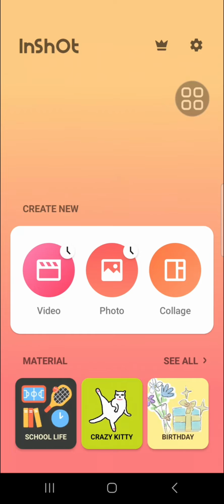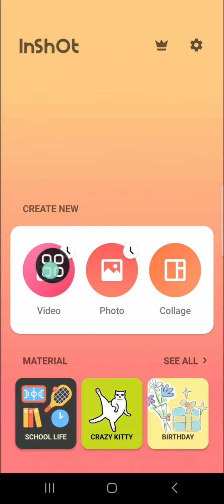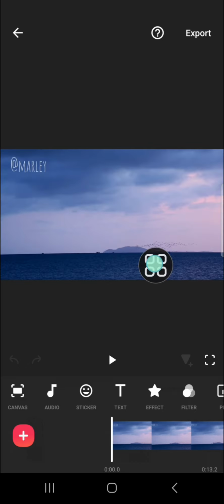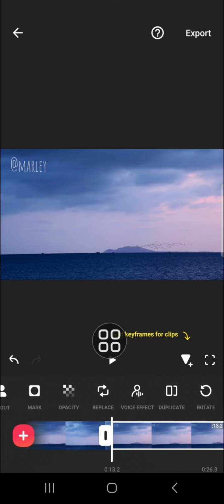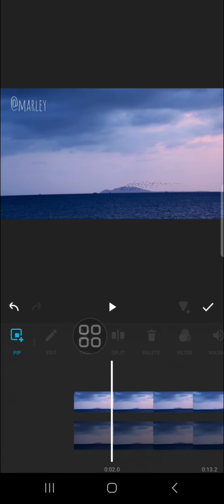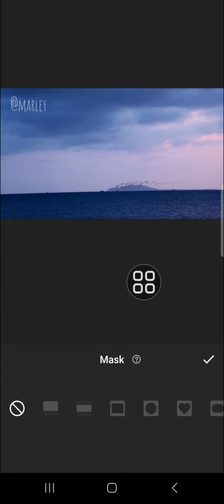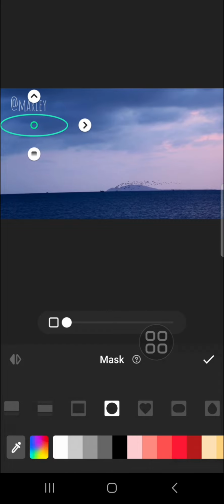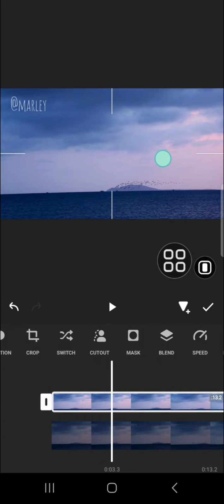🔥 HACKS: How to remove watermark from video for free (No Blur) | InShot Tutorial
Tired of watermarks ruining your videos? Learn how to remove watermarks from your videos completely free of charge using InShot! In this tutorial, I'll walk you through a simple and effective method to get rid of watermarks without leaving any blur or distortion. Perfect for editing your videos to look clean and professional, this step-by-step guide will show you how to achieve watermark-free content effortlessly.